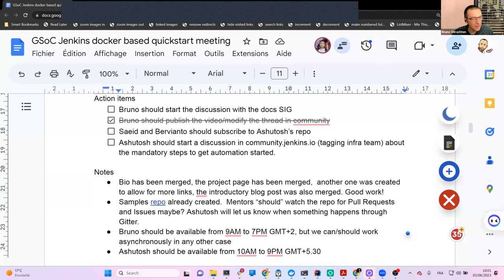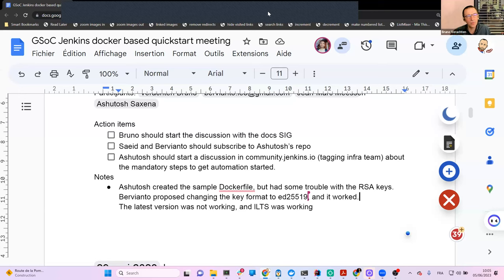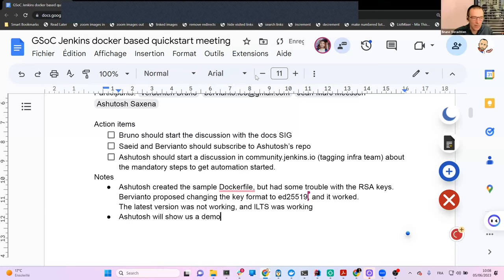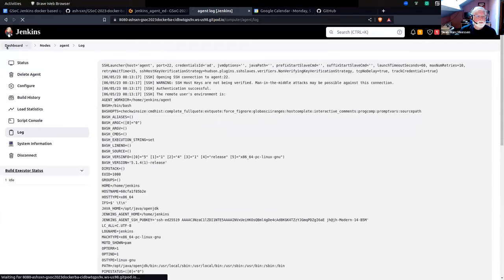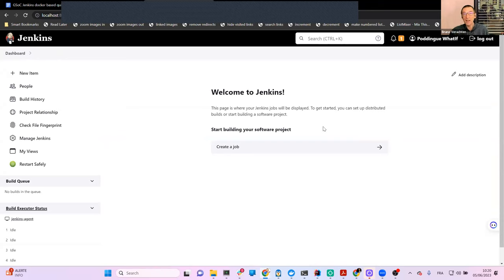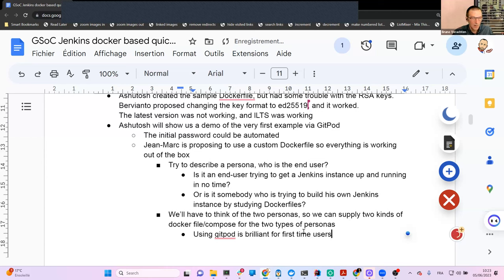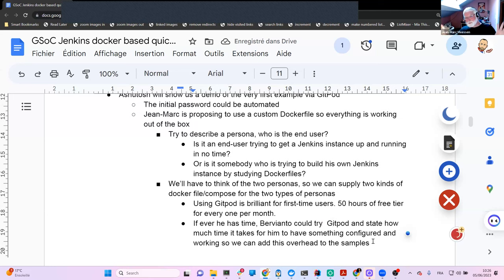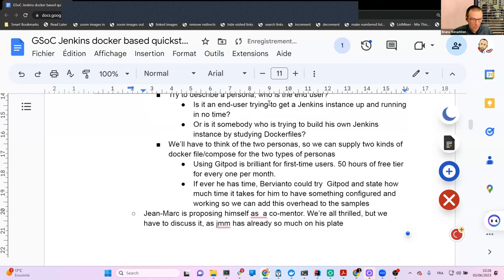2023 06 05 Docker-based quickstart examples